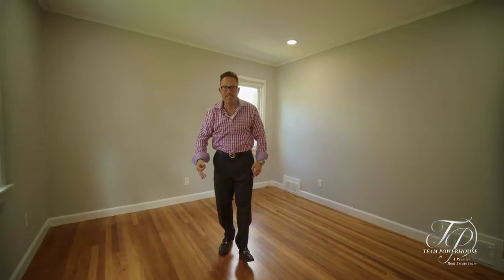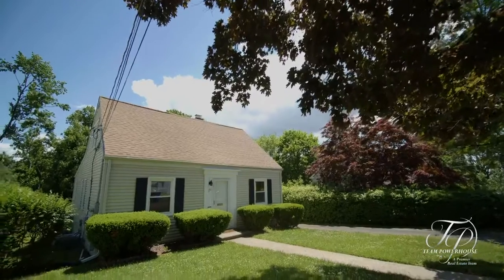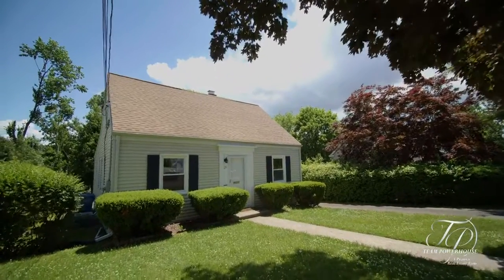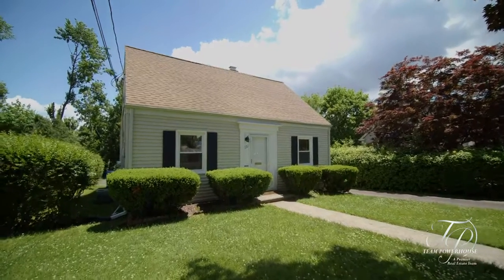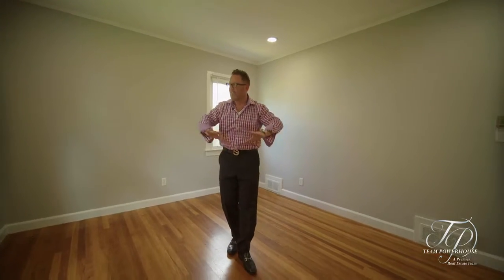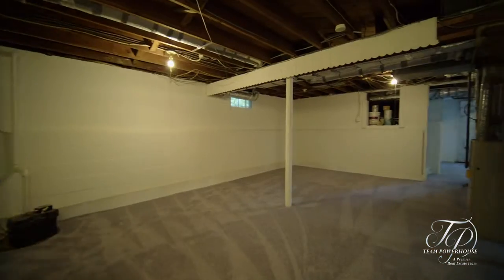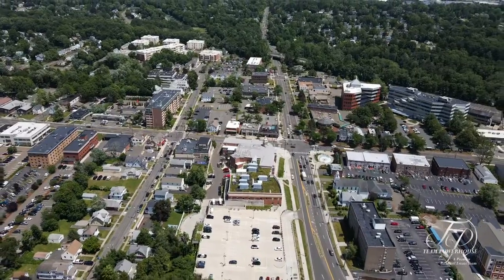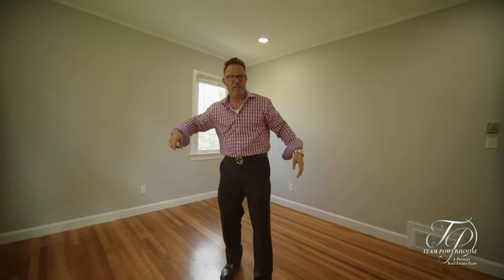Team Powerhouse Presents - 131 Westminster Street, Hamden, CT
131 Westminster Street, Hamden, CT 06518 - $300,000

Click below for a Virtual Tour of Our Newest Listing!  This Super Spacious & Completely  Remodeled 4-5 BR Cape is ready and waiting for you to move in!